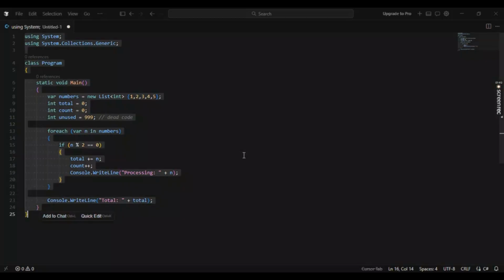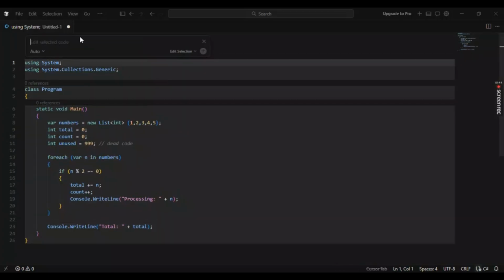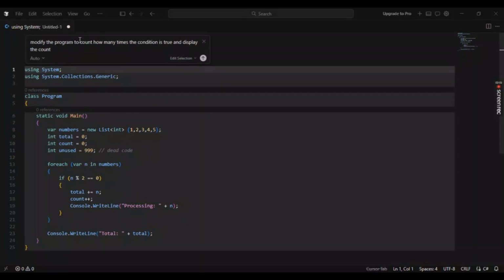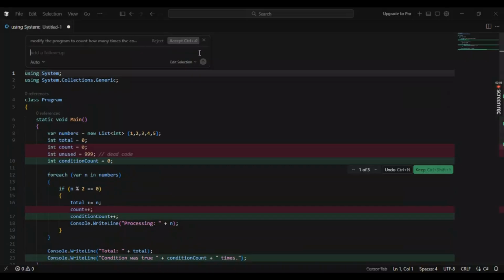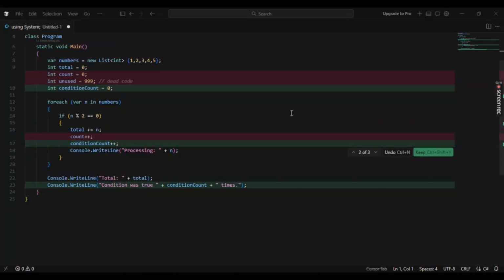How to Add Counter for Condition Matches in Cursor AI 2026?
Want to know how to Add Counter for Condition Matches in Cursor AI? 🤖🔢 In this step-by-step tutorial, you’ll learn how to track and count how many times a condition is met in your code using Cursor AI ⚡. Discover how Cursor AI can help you implement counters, monitor logic execution, and improve debugging and data tracking 🚀. This guide will show you how to configure prompts, update your code, and generate accurate condition match counts easily. 🎉🔥